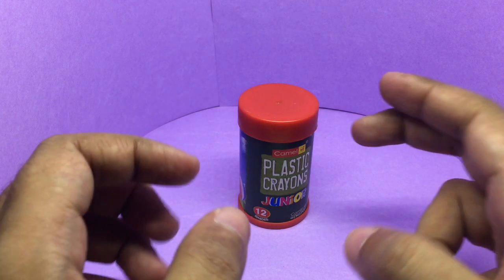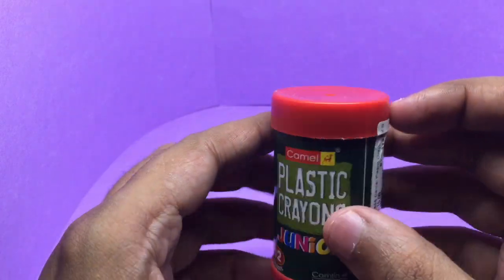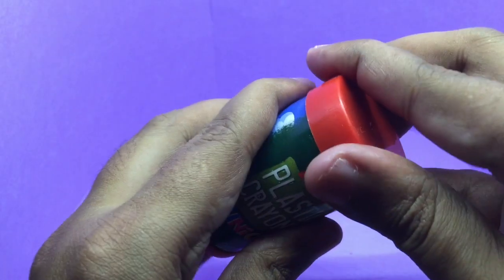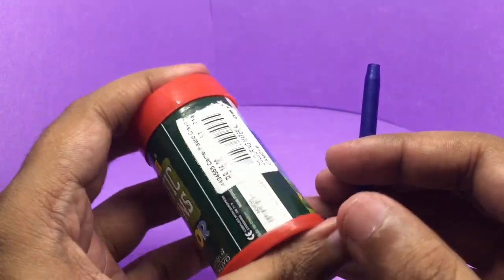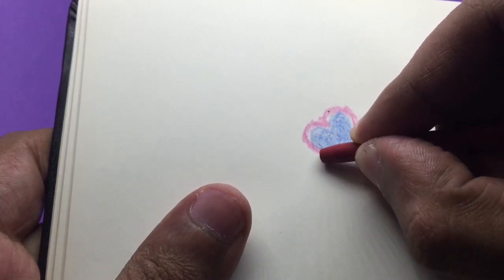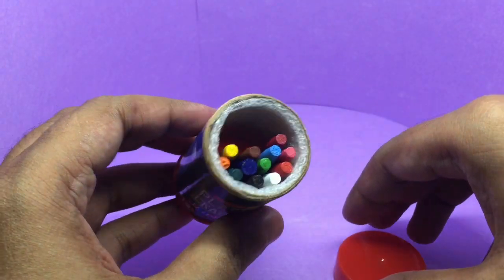Camel Plastic Crayons Junior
This Plastic Crayons Junior is from Camel. Small cute and colourful, very easy to carry around. It costs Rs 16 around 25 cents.